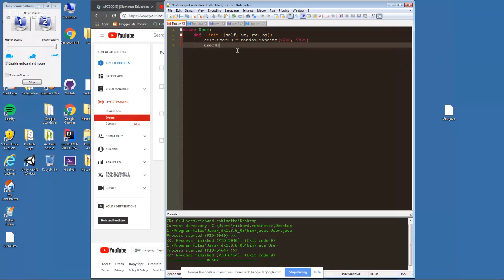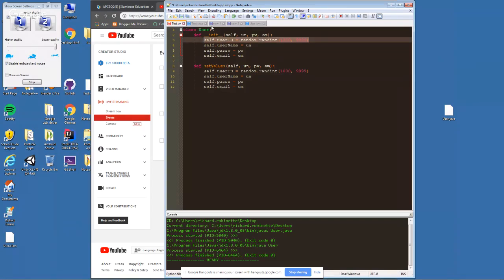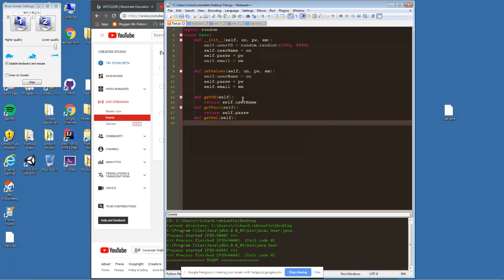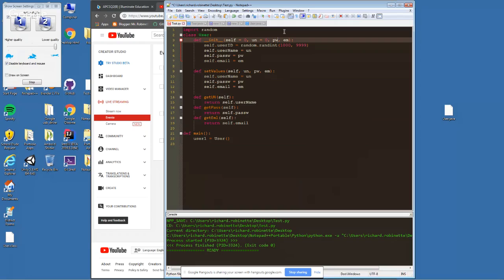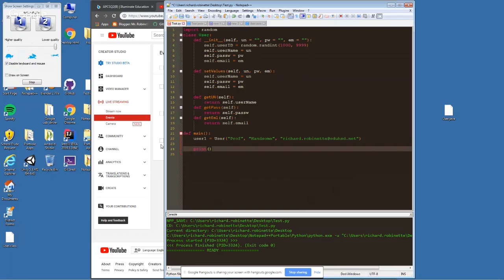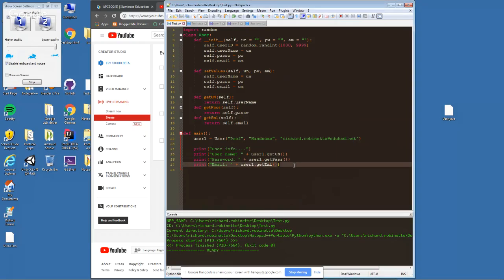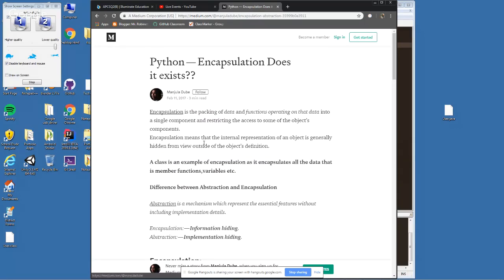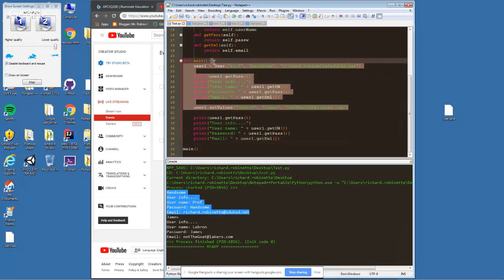PyLesson_07 Notes P1